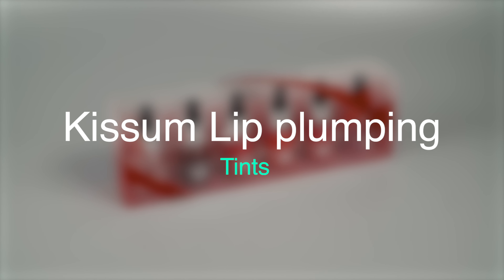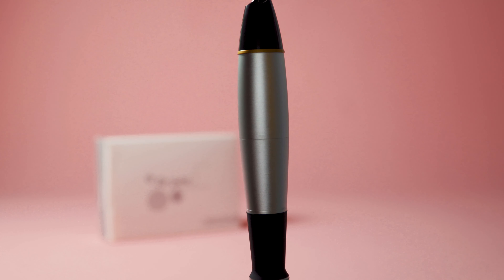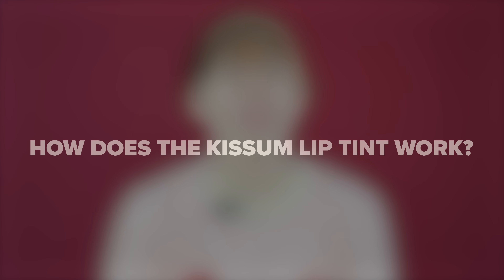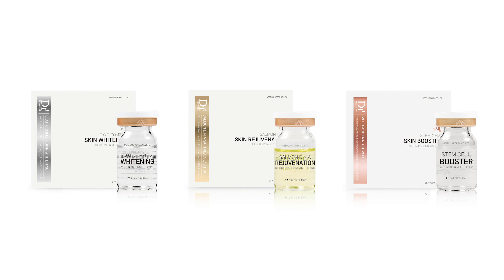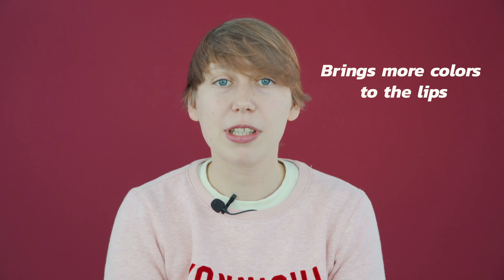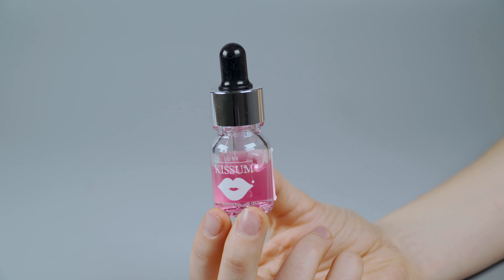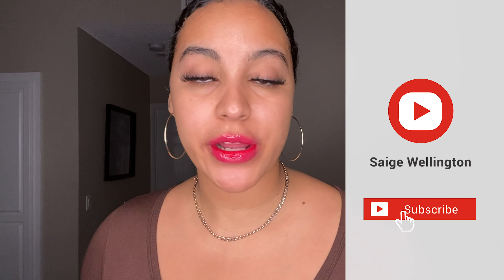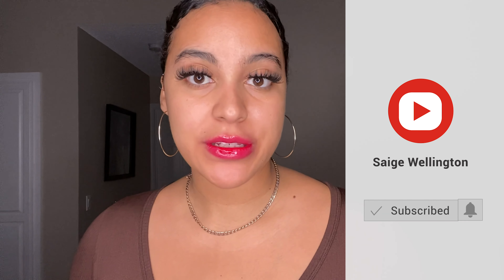Semi-Permanent Lip Blushing with KISSUM Lip Tints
KISSUM Lip Tint is the hyaluronic serum with the make-up effect. This product is intended to be used during the frictional mesotherapy in order to moisturize, rejuvenate and bring more youth and color to the lips.

Guest appearance by Saige Wellington

0:00 Intro
0:23 What is lip blushing?
0:50 How does the KISSUM Lip Tint work?
2:08 What are the benefits of the KISSUM Lip Tint?
2:20 What's inside the box?
2:43 Procedure by Saige Welllington
14:44 Outro